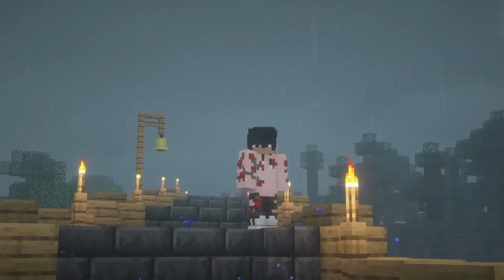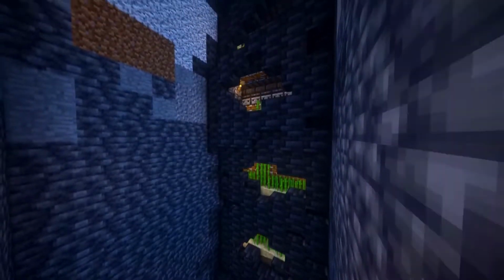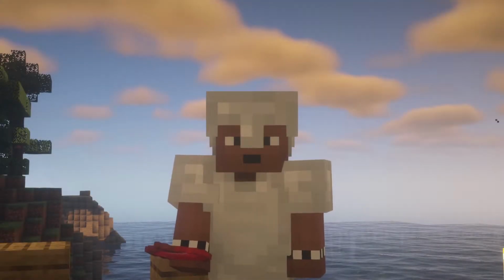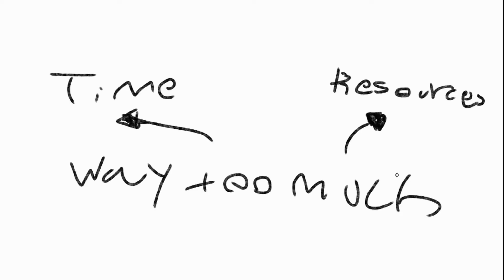The Worlds Most Creative Minecraft Base...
Songs:
Steve Lacy - Infrunami
Tilden Parc - Word is Bond
Ocarina of Time - Title theme
Tell Em x Life Moves Pretty Fast
Nicholas Britell - The Call
Nicholas Britell - Dont look up
Zdarmania - Niwel
Guustavv - Verbatim
Gregory David - The Roof Top
J Robb - Down